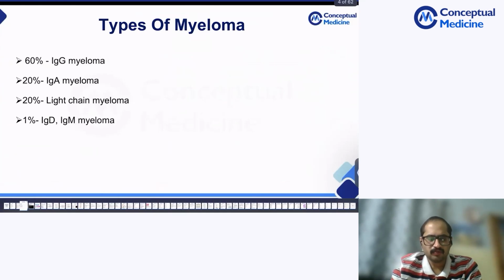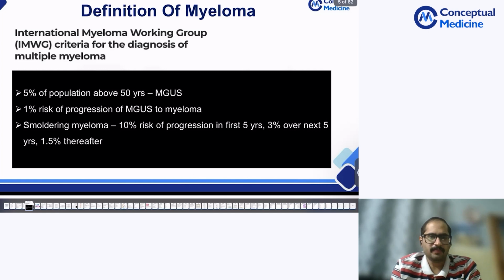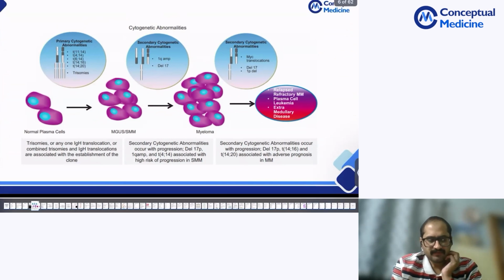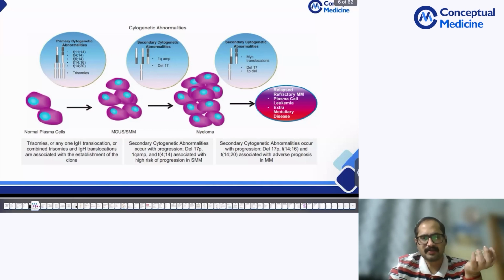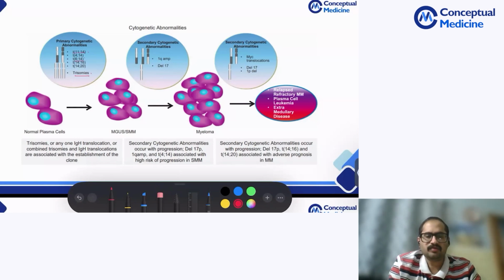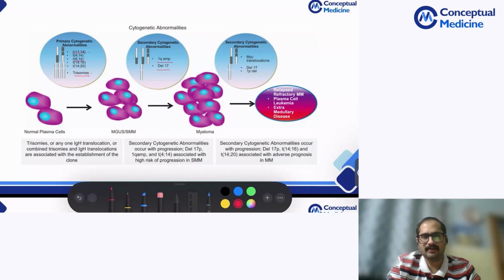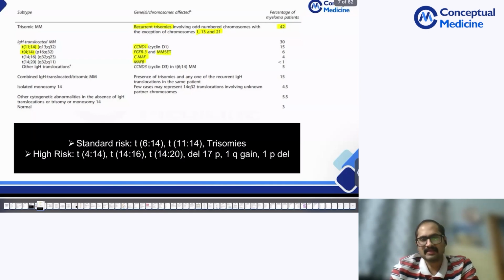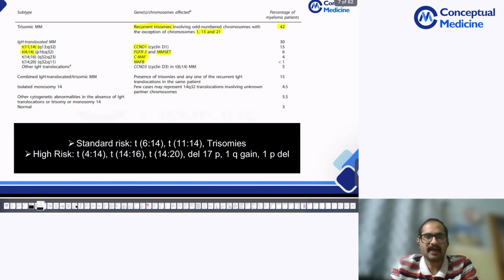Multiple Myeloma Classification & Cytogenetics Explained | IMWG Criteria | Dr. Karthik K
Understanding Multiple Myeloma Classification is crucial for NEET SS, DM Hematology, Medical Oncology, and Internal Medicine examinations.

In this high-yield session, Dr. Karthik K explains:

✅ Types of Multiple Myeloma (IgG, IgA, Light Chain, IgD, IgM)
✅ IMWG Classification of Myeloma
✅ Progression from MGUS → Smoldering Myeloma → Active Multiple Myeloma
✅ Risk of Disease Progression
✅ Primary & Secondary Cytogenetic Abnormalities
✅ IGH Translocations and Trisomies
✅ Del(17p), Gain 1q & Other High-Risk Features
✅ Standard-Risk vs High-Risk Multiple Myeloma
✅ Important Survival Differences & Prognostic Markers

This session is highly useful for NEET SS, DM Hematology, Medical Oncology, Internal Medicine, Pathology, and Hematology residents.

📌 Faculty: Dr. Karthik K
📌 Topic: Multiple Myeloma Classification & Cytogenetics
📌 Exam Focus: NEET SS, DM Hematology, Medical Oncology